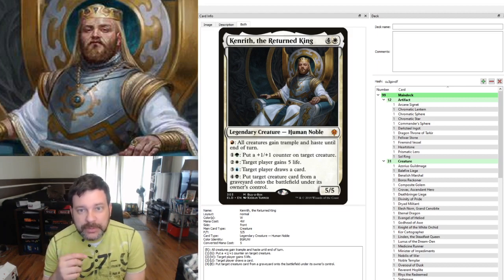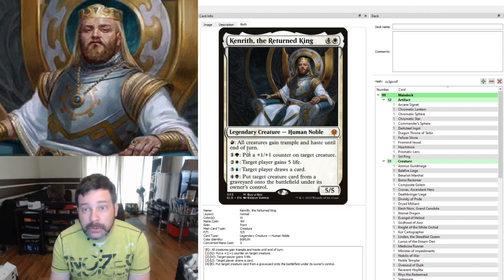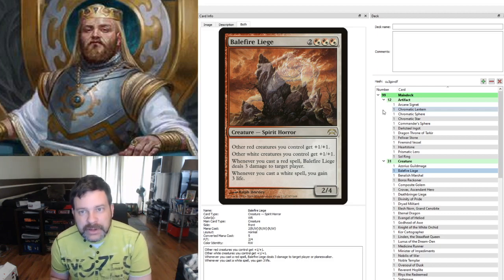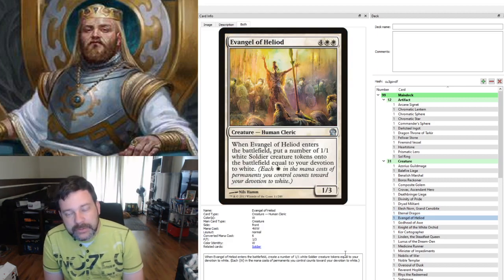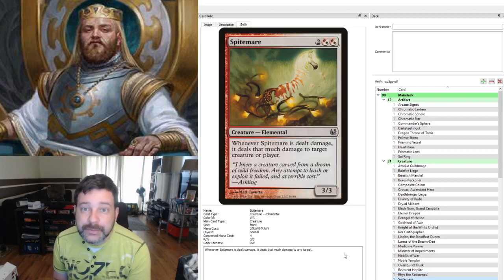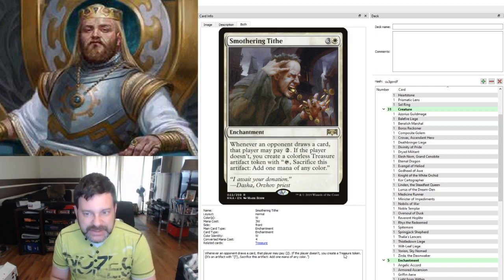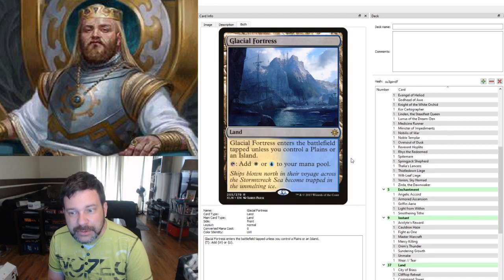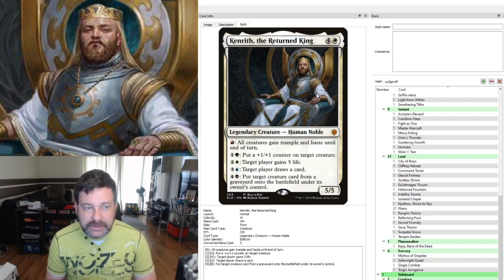Kenrith, The Returned King - Capital G's EDH Deck Tech #26 {re-recorded}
Could a mono-coloured deck be made better with access to Hybrid-mana spells? Using the help of Kenrith, we are going to find out...

Re-record notes: The original upload from March 2020 featured a card, Crusade, that was later deemed inappropriate for the game by Wizards Of The Coast and banned in all formats. The EDH Rules Committee immediately followed suit without hesitation. In solidarity with the MTG community, the original video has been taken down. In this re-recorded video, has the offending card removed and the deck list has been updated to include Ikoria and Core 2021 cards.